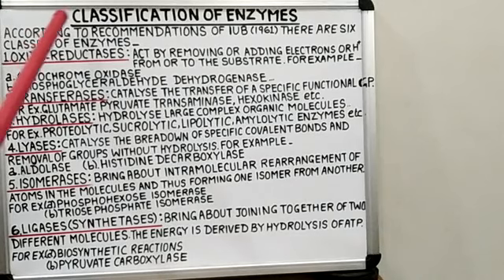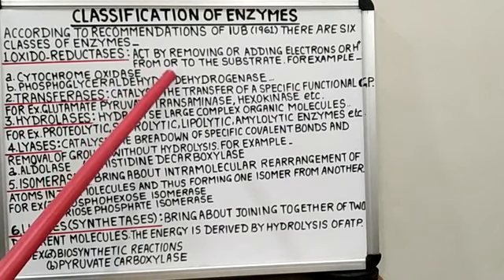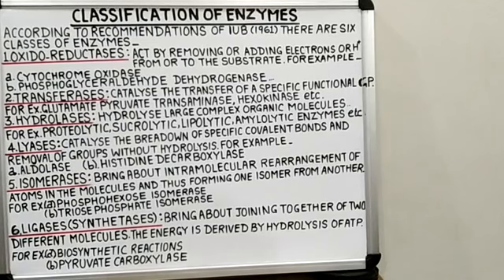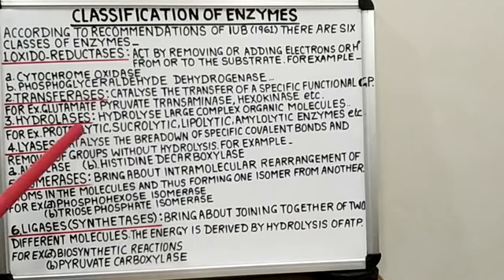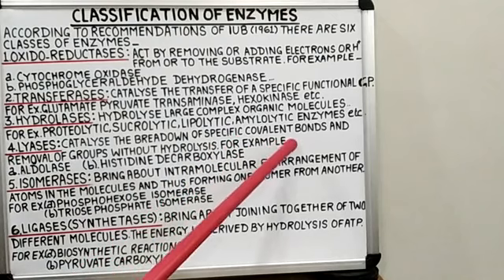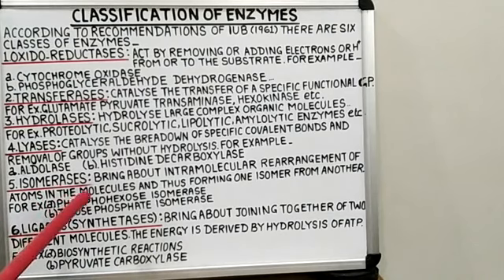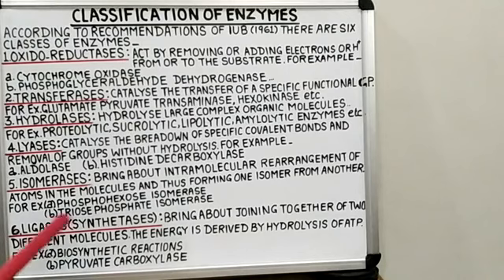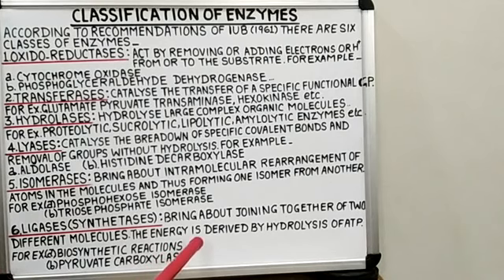CLASS 11 BIOLOGY ENZYMES PART II